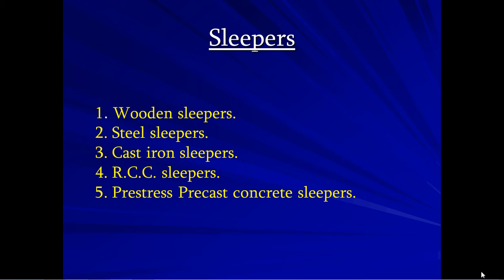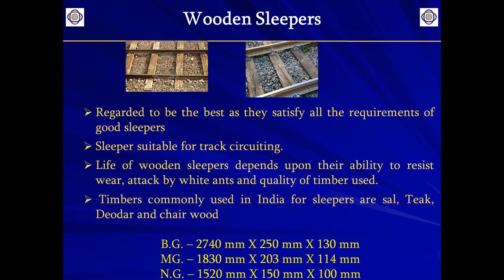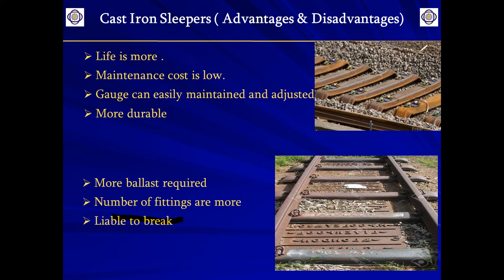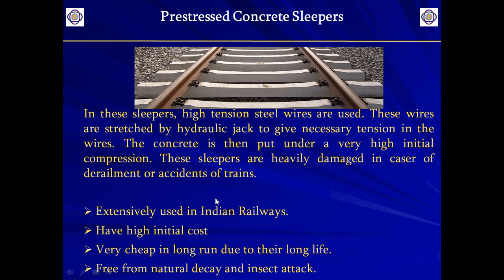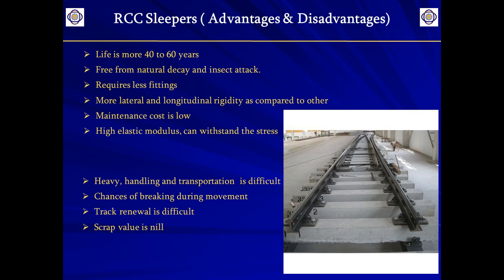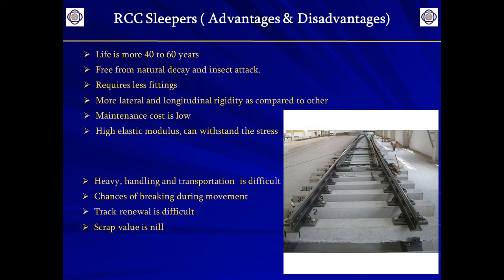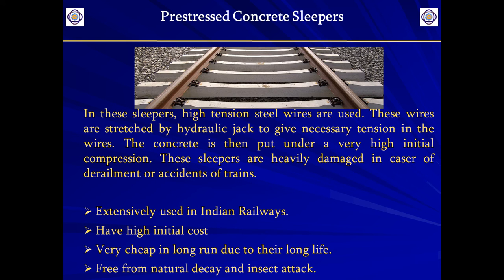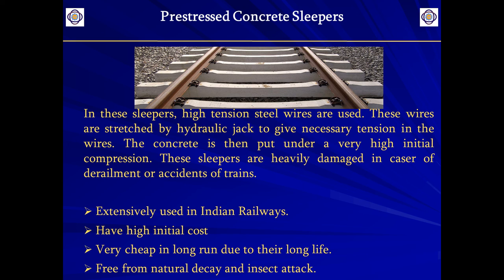Types of Railway Sleepers - Advantages & Disadvantages